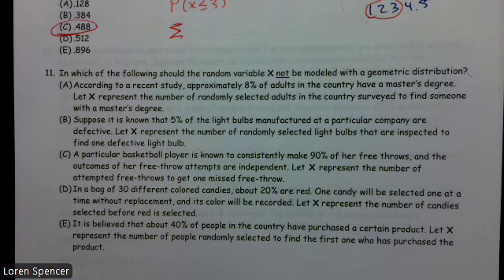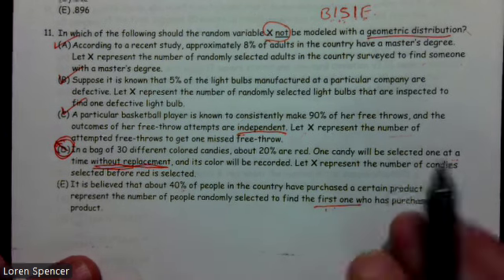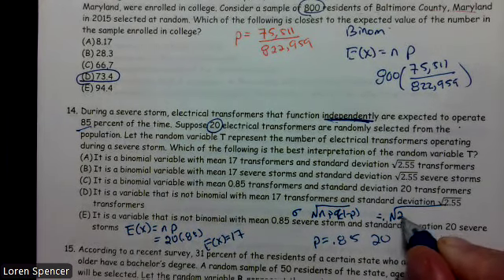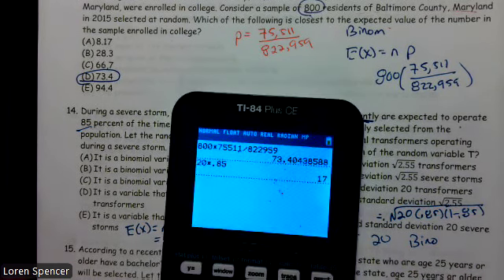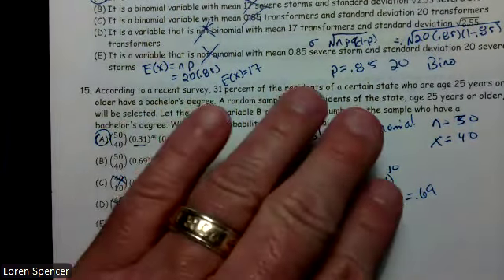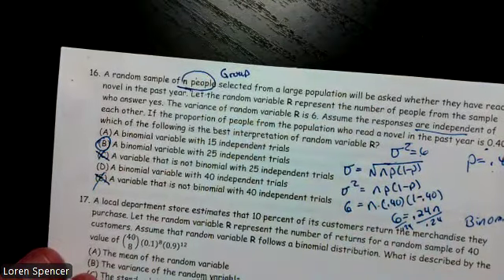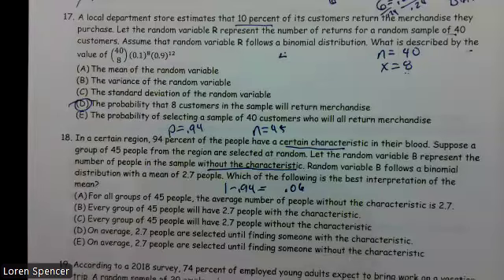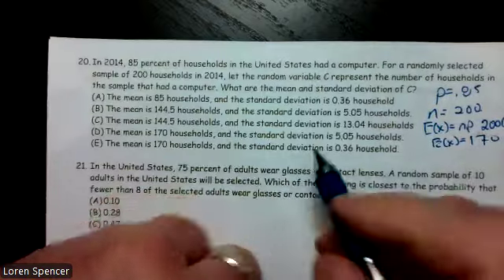11 to 20 Unit 3B Death Packet Probability Distributions